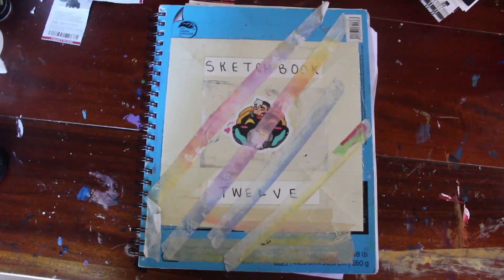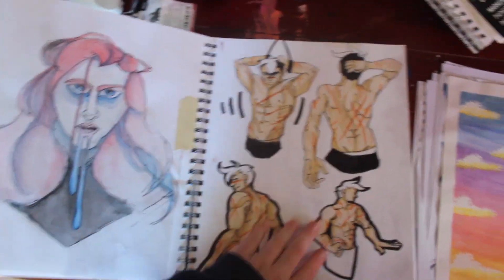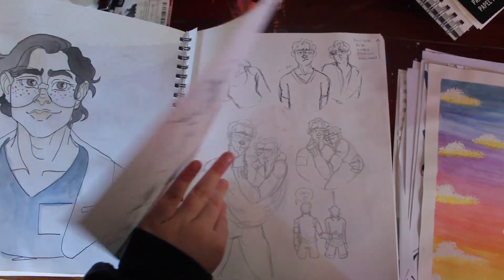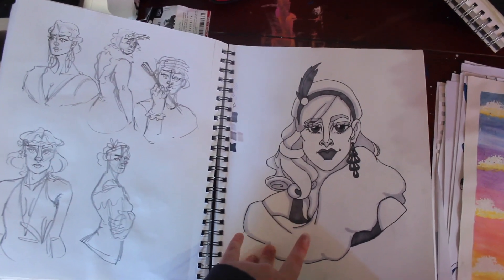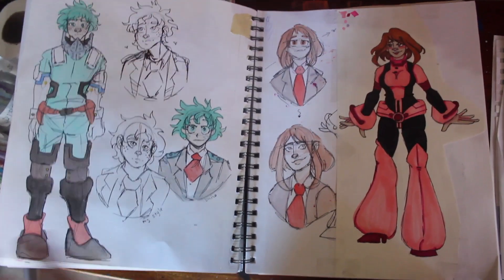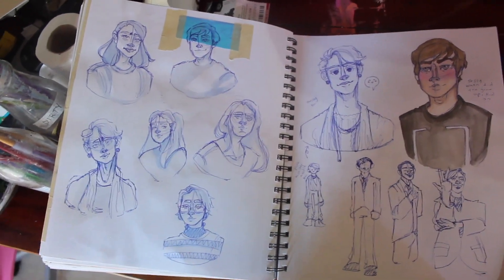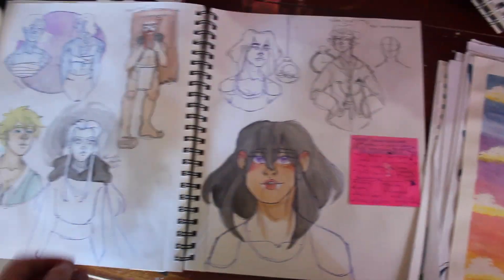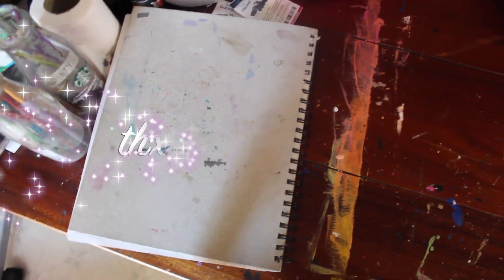Sketchbook Tour 12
hi hi hello I love watching sketchbook tours, they make me super inspired to do some art myself-- so uhhhhh here's this